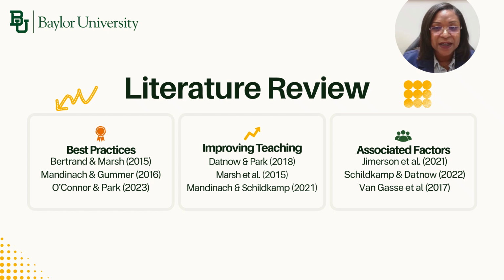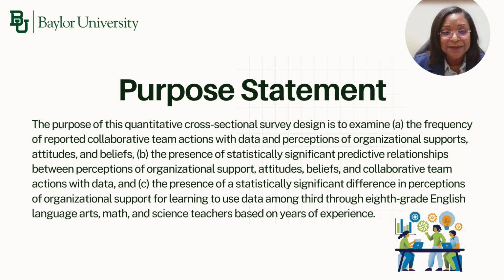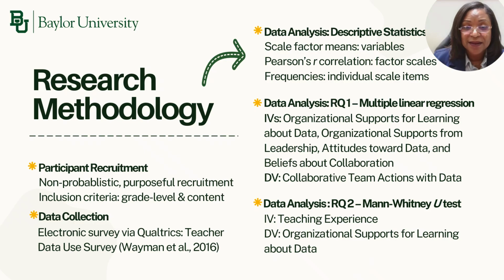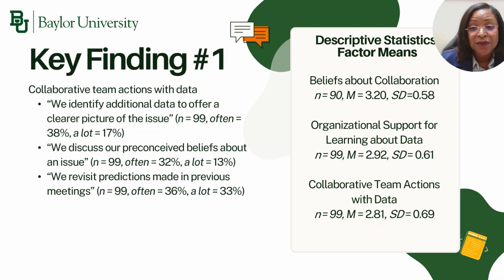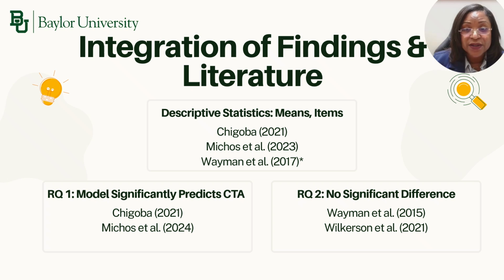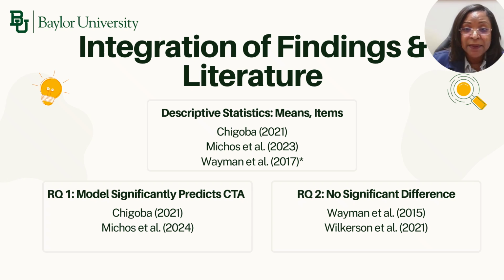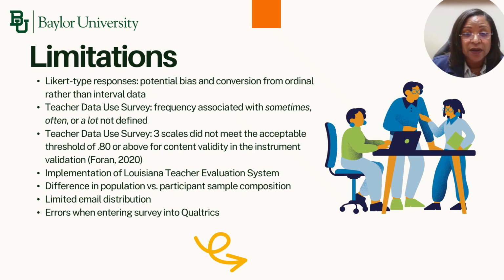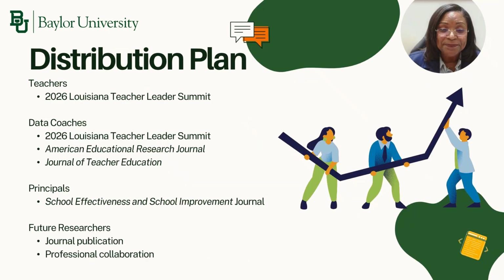Kimberlyn Slagle POP Defense Presentation FINAL